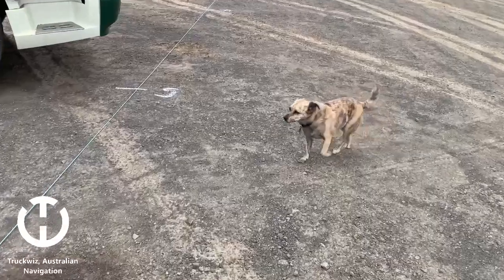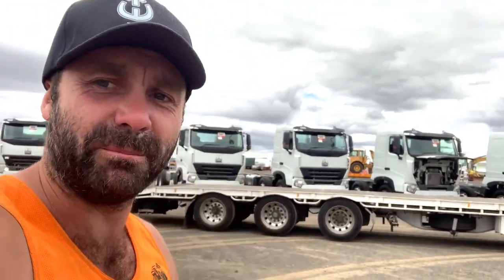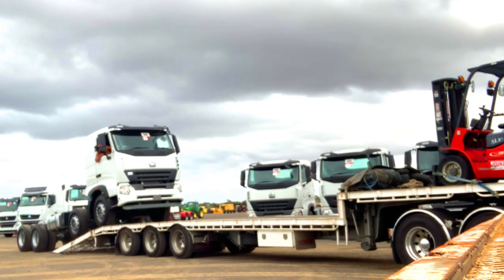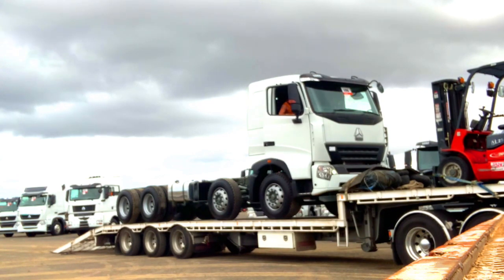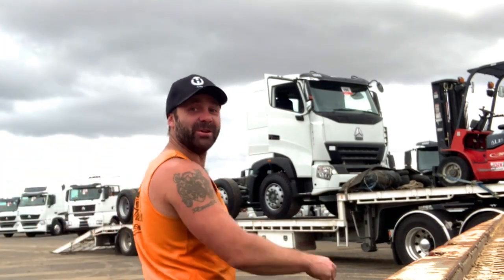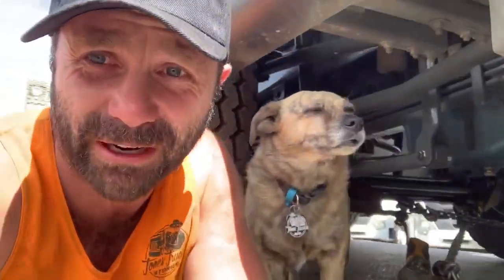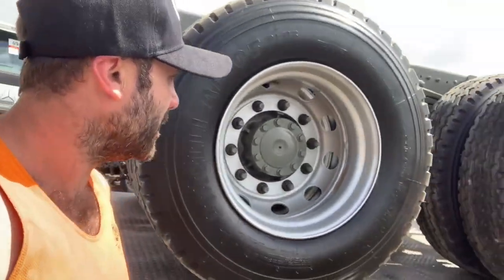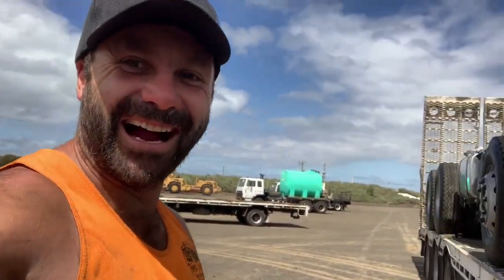“That’s not going anywhere” —Puppies🔸Chucking and eight wheeler up on the trailer 👌🏼